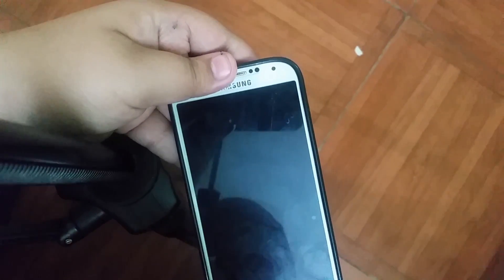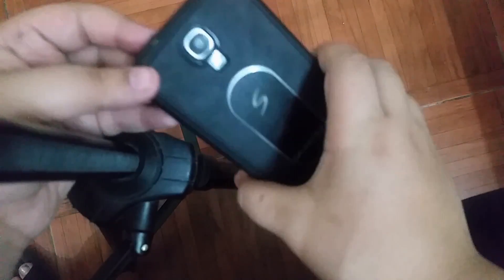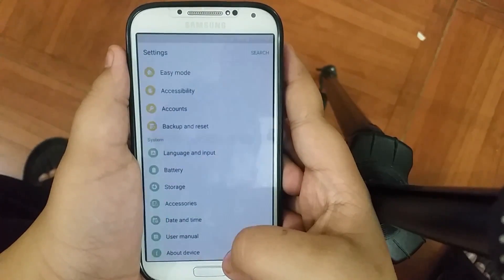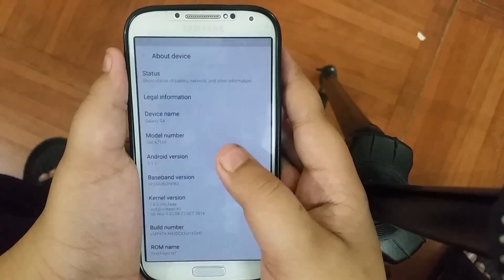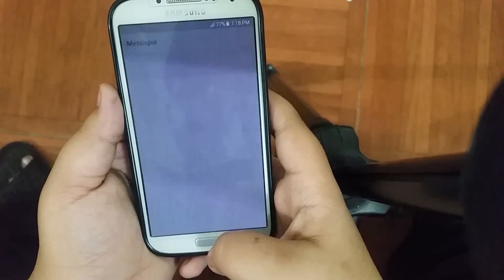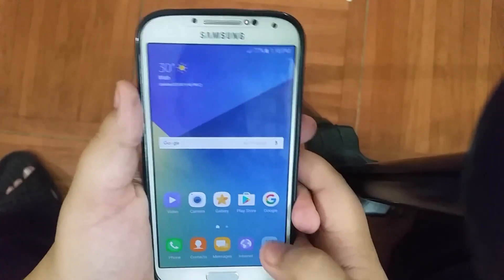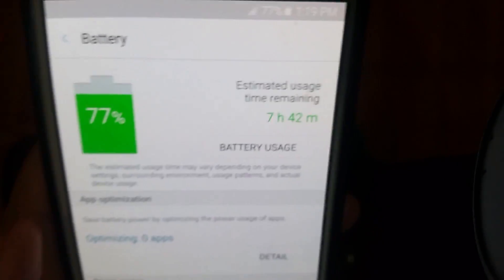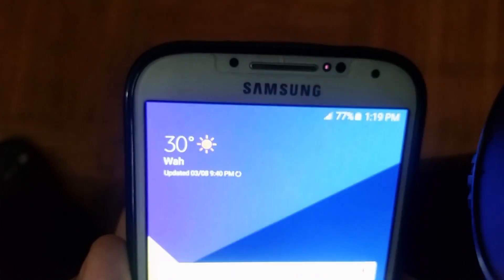Note7 style first flight ROM for the Galaxy S4 (i9500)-Review!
Muhammedhassanyoutube

Google+:
+Muhammed Hassan